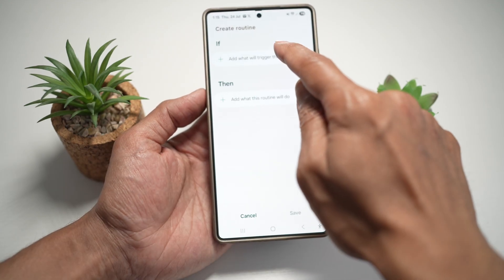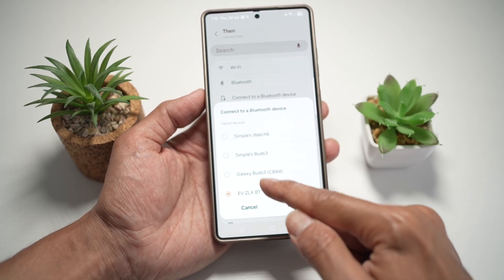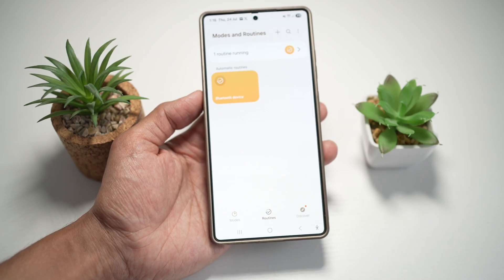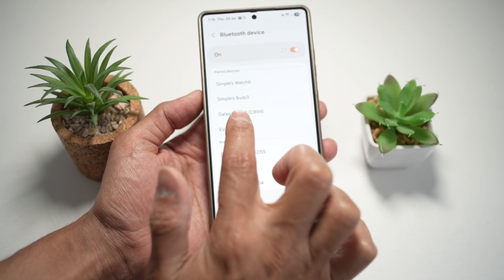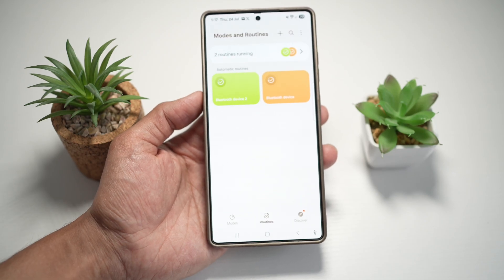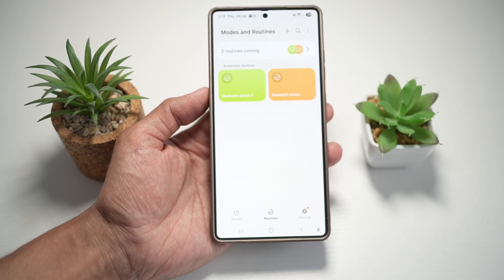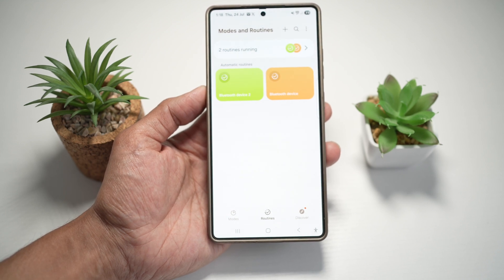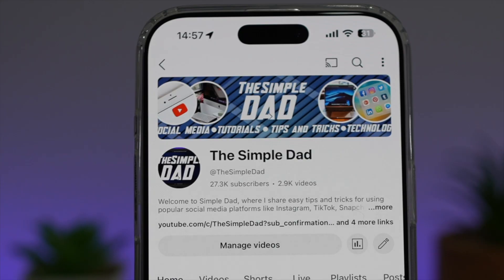How to Automatically Switch Audio from Bluetooth Headphone to Your Car Bluetooth on Samsung S25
00:00 Intro
00:10 Like or no Like
00:20 How to Automatically Switch Audio from Bluetooth Headphone to Your Car Bluetooth